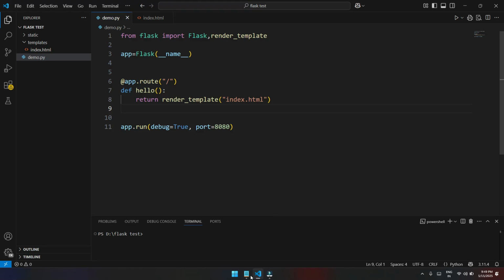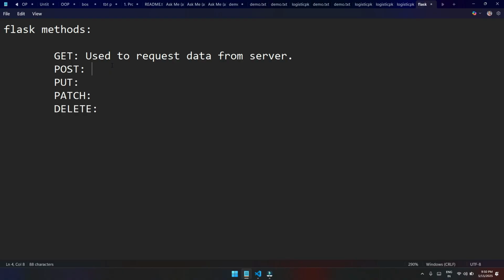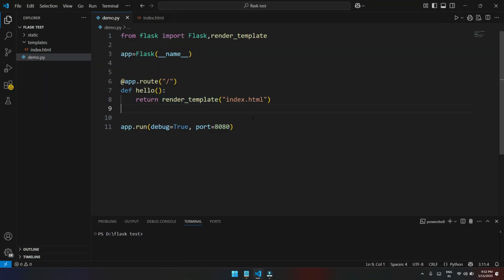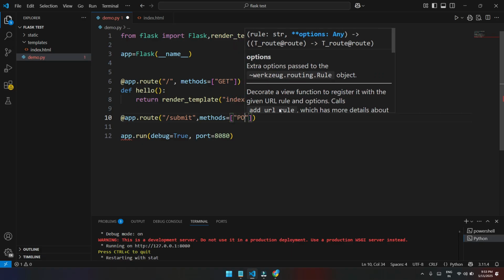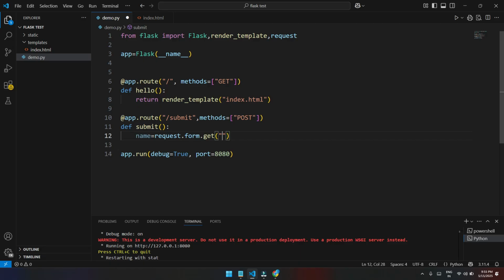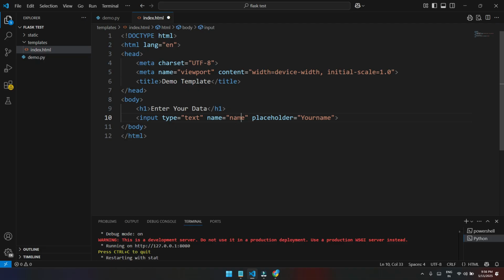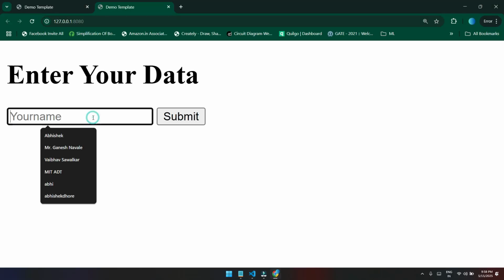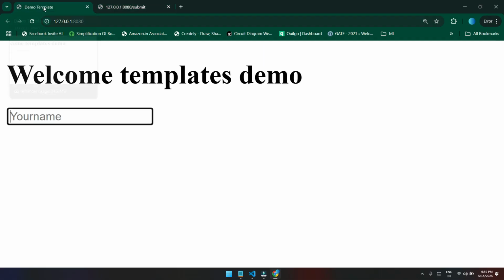Video 4 | Flask GET POST Method